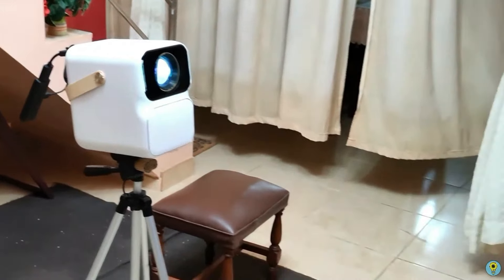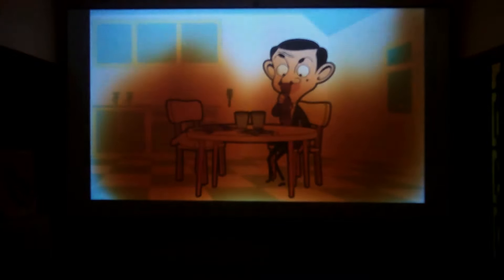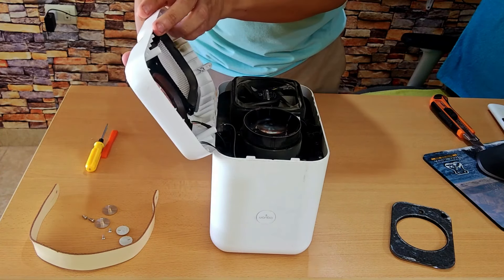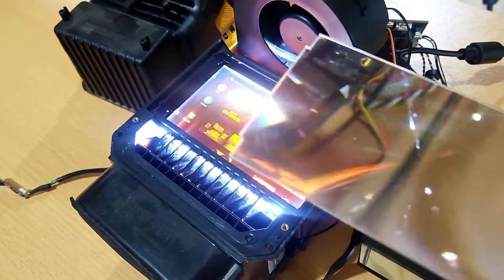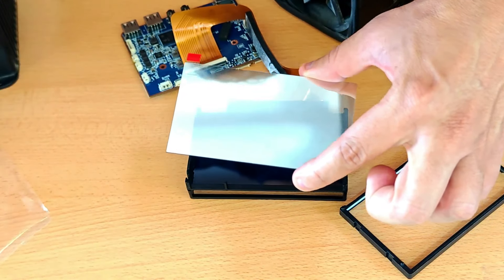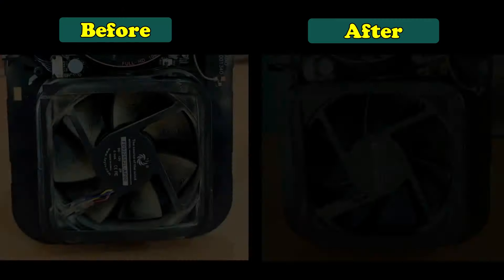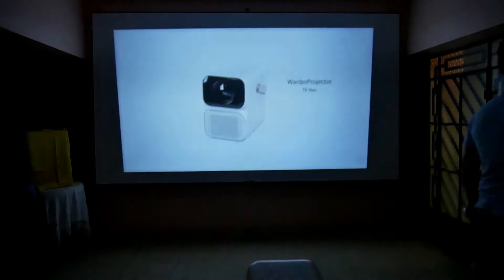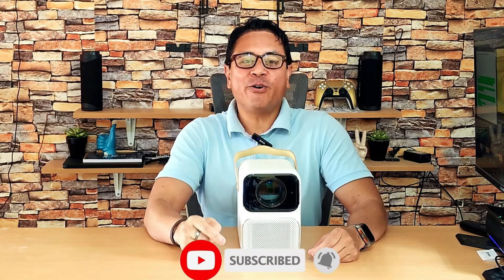WHY LCD PROJECTORS BURN OUT!! 😭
LCD Projector Repair with Burnt Polarizing Filter

Do you know what GamsGo is?